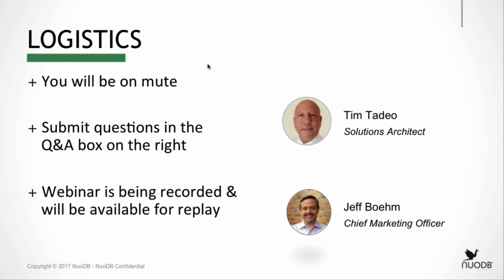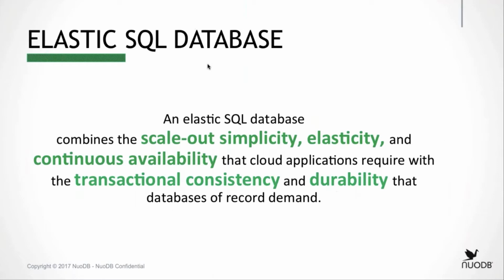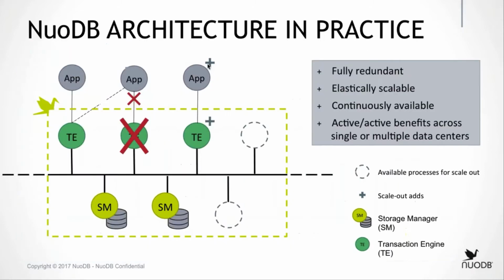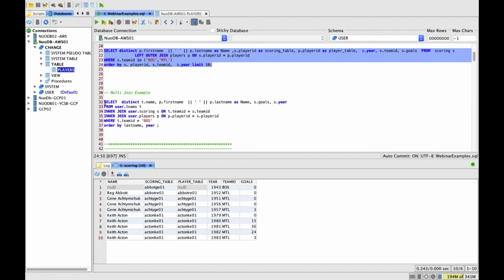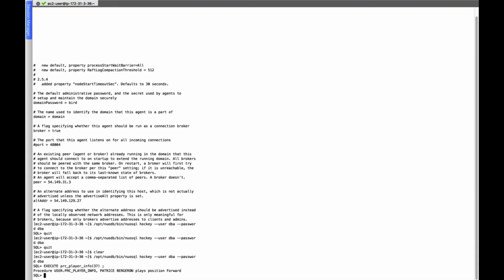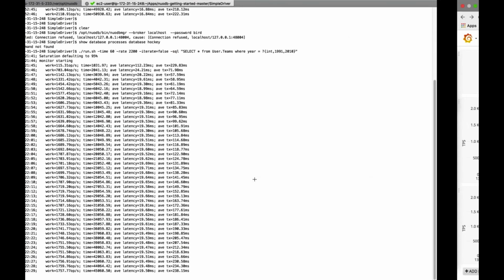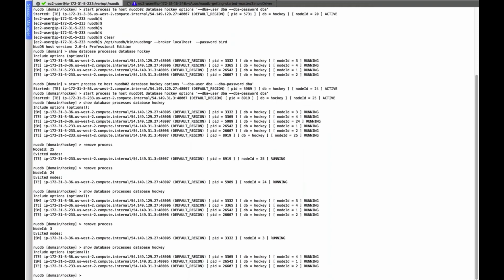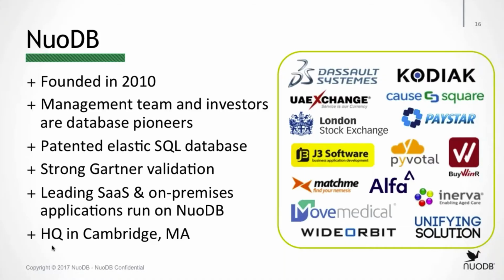How to Evaluate an Elastic SQL Database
Database evaluations typically boil down to three key areas: performance, availability, and feature support. Yet the requirements of today’s modern applications require a more nuanced and forward-looking approach than typical database evaluation plans allow.

For instance:

+ Always-on applications require not just high availability, but continuous availability
+ Variable load and high-growth applications need the ability to adjust performance and scale cost-effectively and elastically
+ Many applications need not just cloud deployment options, but also hybrid cloud and active-active capabilities

Listen to this on-demand webinar for a technical discussion about how to evaluate an elastic SQL database, why it’s different from evaluating a traditional database, and what to consider during your evaluation.